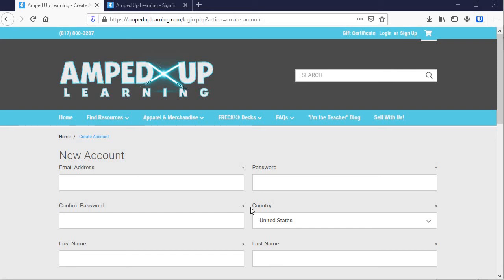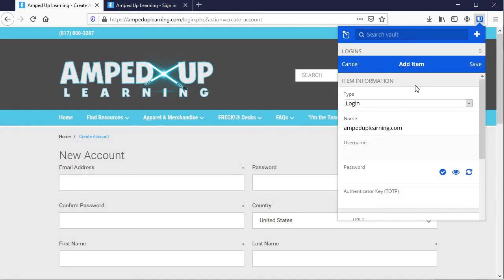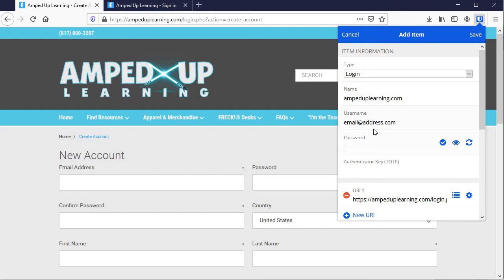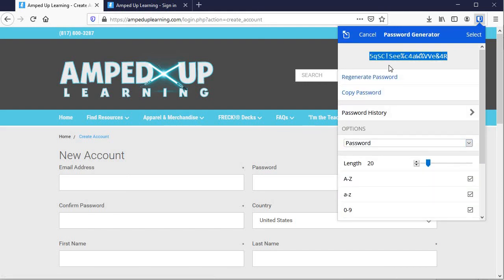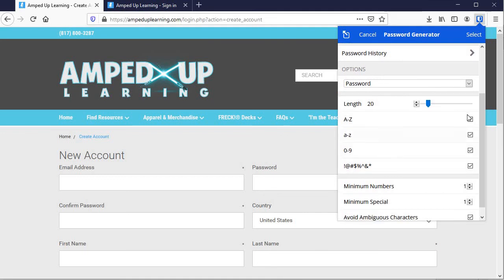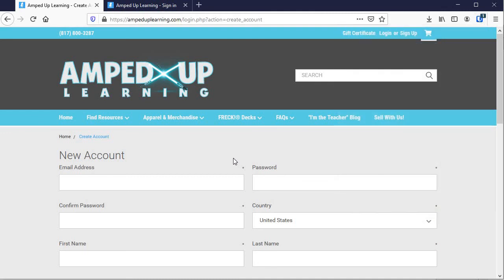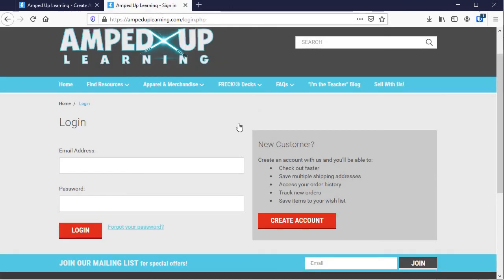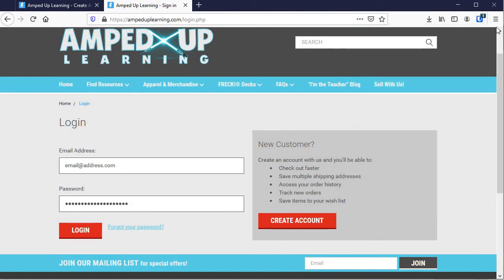How to Add a Login Using Bitwarden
Set up a new email and password combo in Bitwarden. This info will be saved within your Bitwarden vault. When you come back to this site,  simply click Ctrl+Shift+L on your keyboard to automatically fill in your login info! This saves so much time, prevents headaches and actually makes you safer online since you will have different login credentials on each of your sites! Hooray!